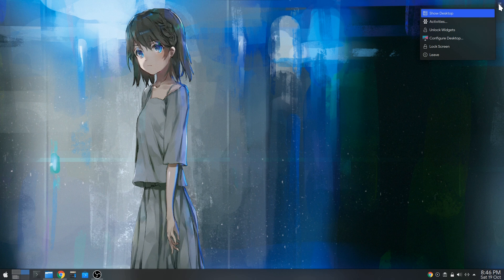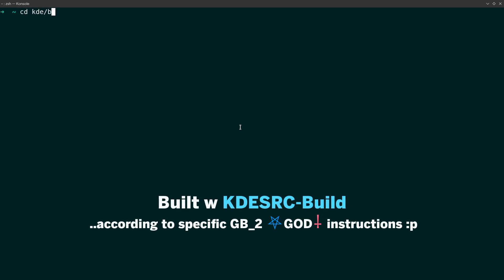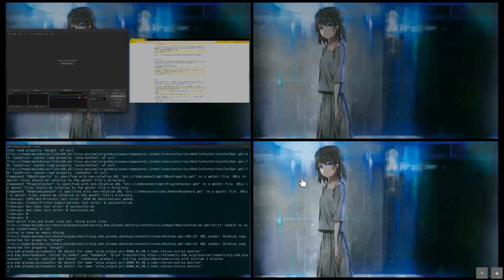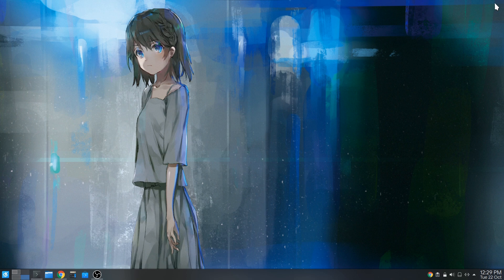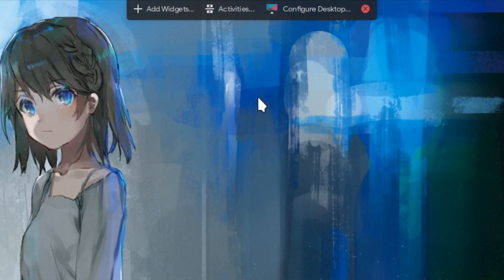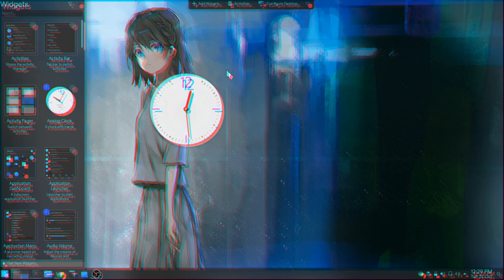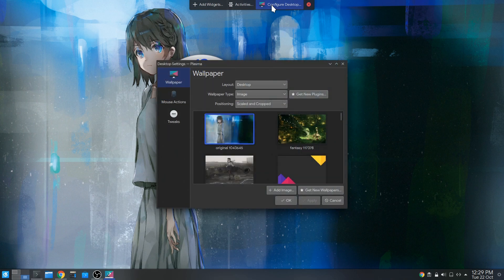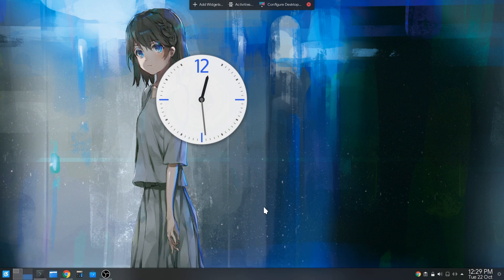Plasma 5.18: The New Desktop Edit Mode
a small but nice change for Plasma 5.18! Long Press on desktop for getting into editing mode!!

this video is blocked in some countries ..i didn't even know they were existing; in particular on those: (Martinique, Curaçao, Caribbean Netherlands, Réunion, Monaco, French Polynesia, Sint Maarten, St. Barthélemy, Wallis & Futuna, St. Pierre & Miquelon, French Southern Territories, Andorra, French Guiana, Mayotte, New Caledonia, Guadeloupe, South Sudan, St. Martin)